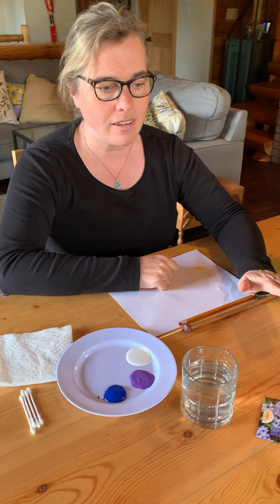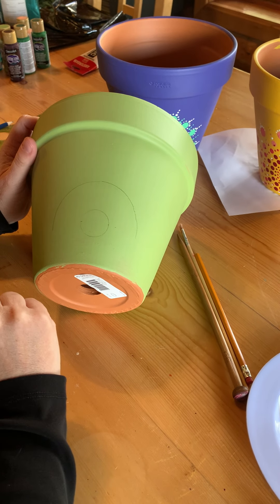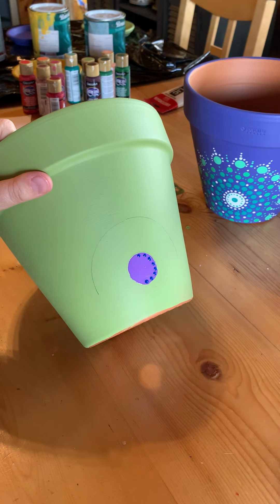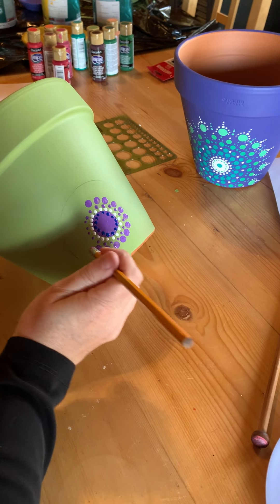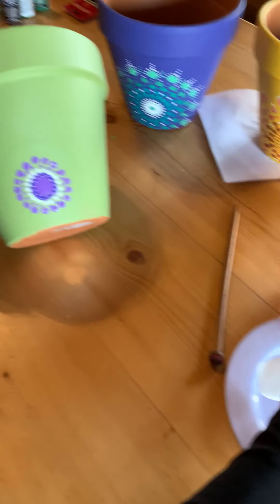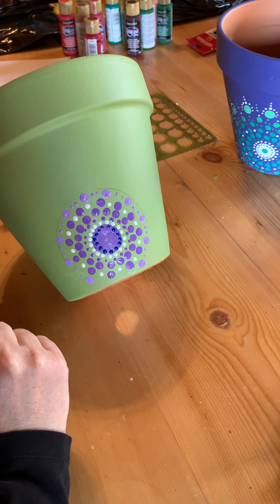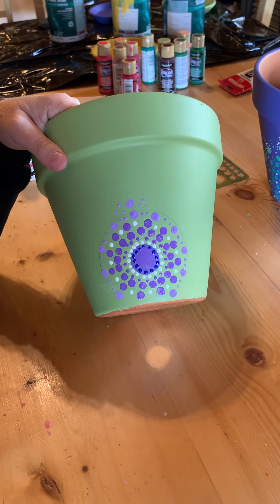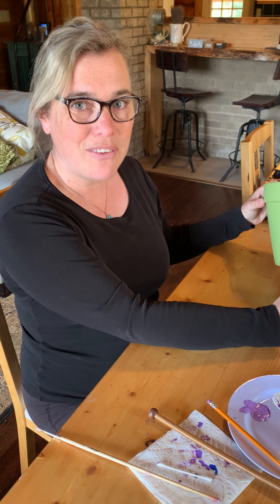Art Lesson - Mandela Pot